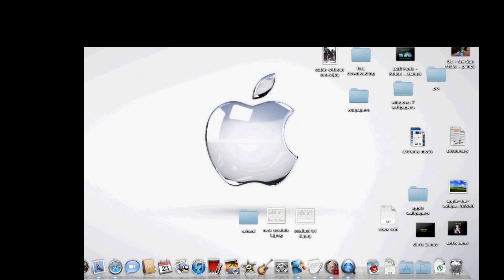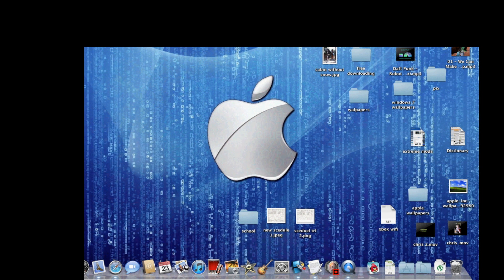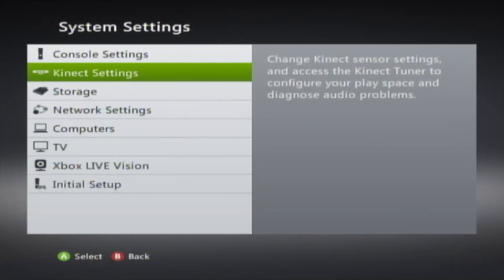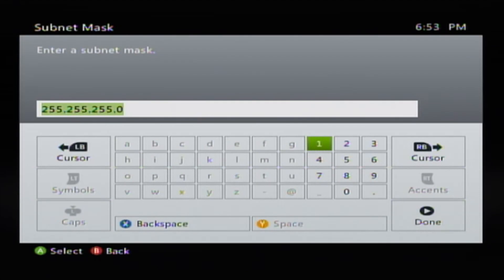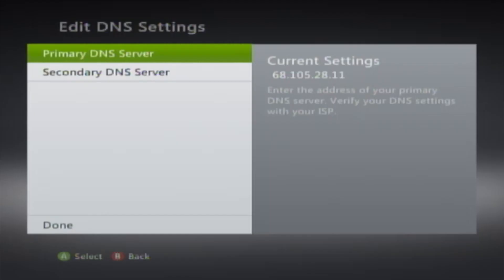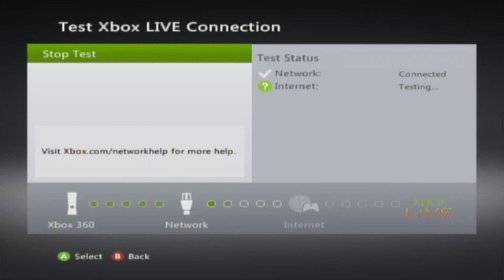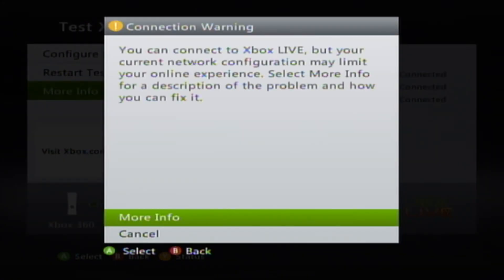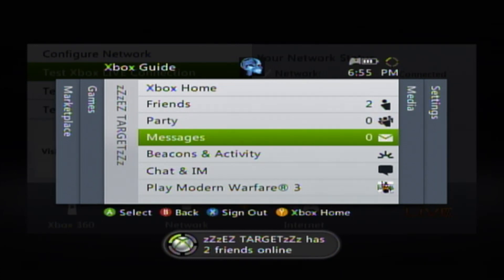how to use your mac book pro as a wifi adapter for xbox 360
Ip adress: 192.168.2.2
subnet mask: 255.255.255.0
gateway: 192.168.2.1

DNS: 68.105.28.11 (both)